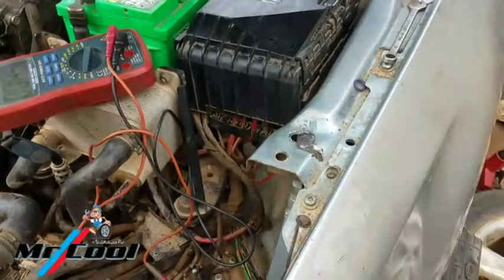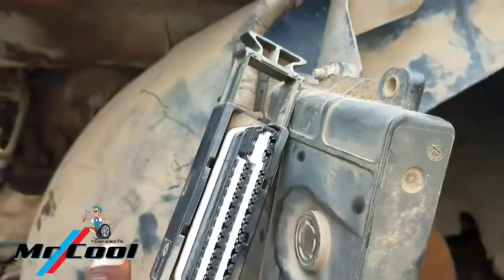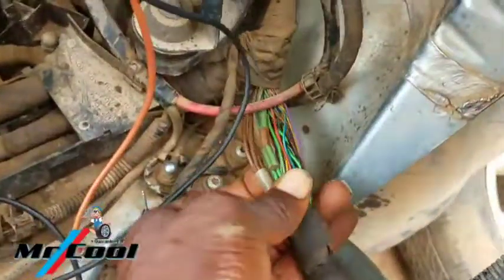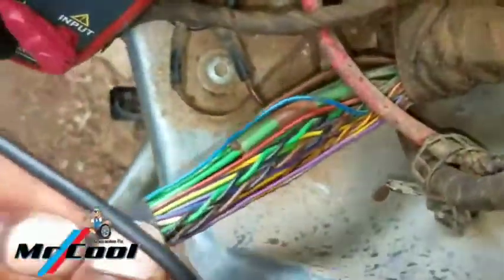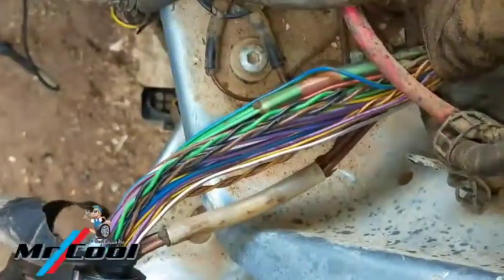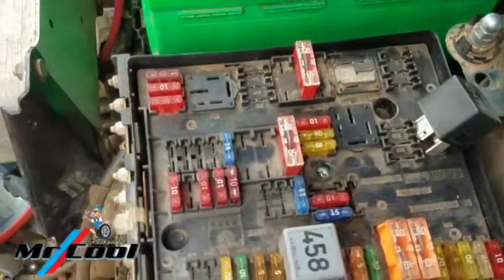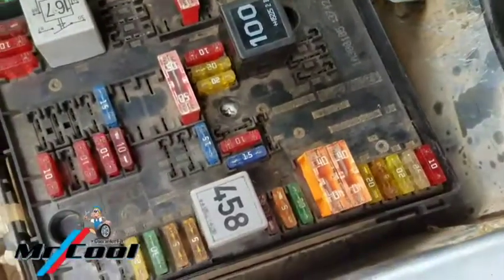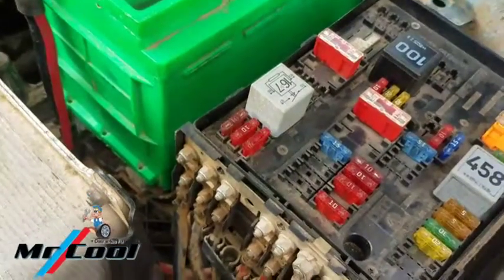How To Fix Code U0101 | TCM Not Communication With ECU Troubleshooting | Gear Shifting Problem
I took a rigours steps on diagnosing a tcm that will not communicate with scantool or ecu, shifter Won't get out of park, I have no option that to fix this issue else I will be losing the money I invested purchasing this car, so if you have this problem & you want to solve it, keep up.. I did most test that will enable me get the problem solved in my next episode. symptoms include, tcm lost communication with ecu, tcm Error code u0101, PRND not displaying on infotainment, tcm not communicating with scantool.